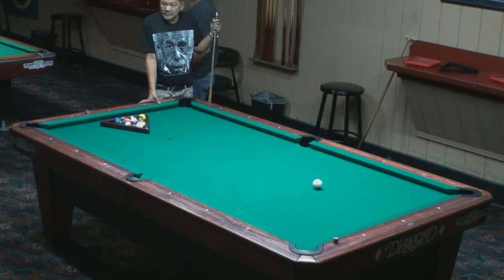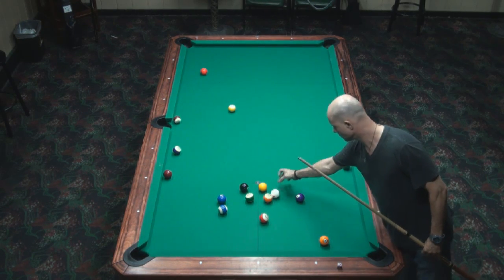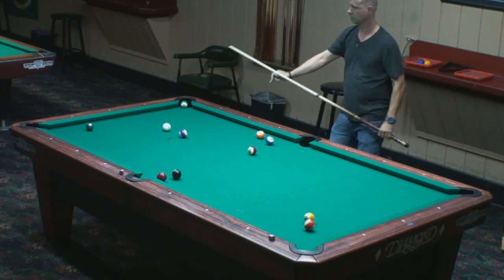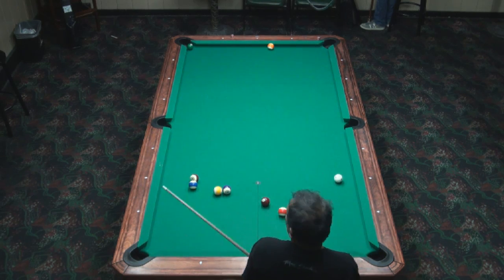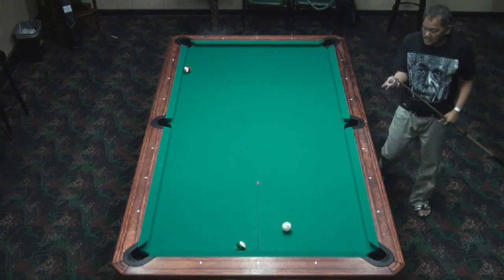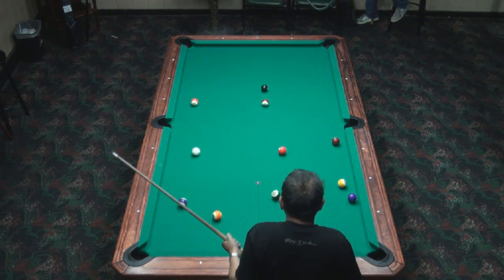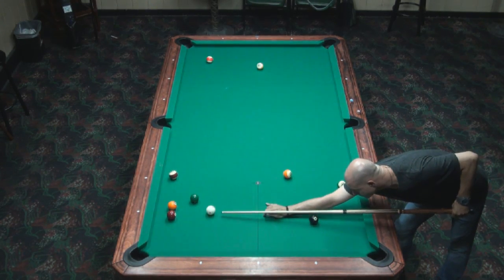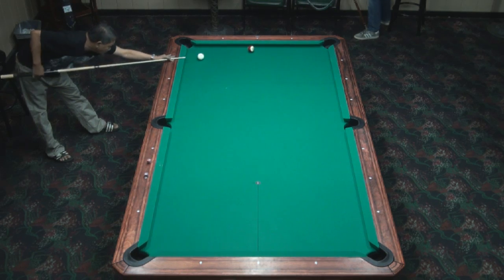Pt 2 - American Rotation - Efren Reyes vs Daniel Busch / July 2014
Commentators: Vishal Shah and Daniel Busch

Joe Tucker's 'American Rotation' Game, played to 100 points between 'The Magician', Efren 'Bata' Reyes and Daniel Busch

Point Of View Pool - Dedicated to uniting the billiards world from all points of view. For a complete schedule of "LIVE STREAMED EVENTS" and "TOURNAMENT SCHEDULES" go